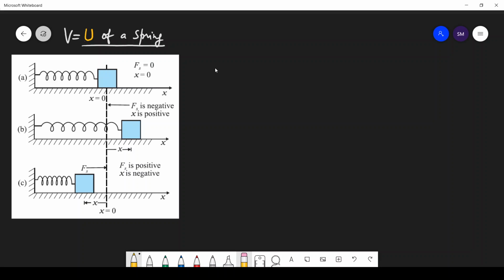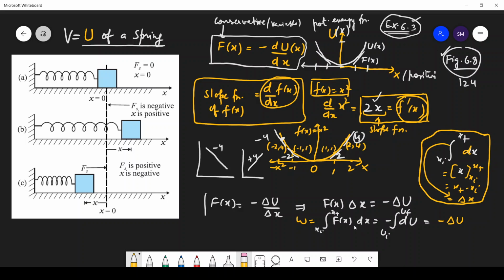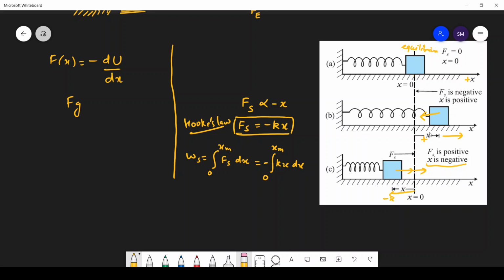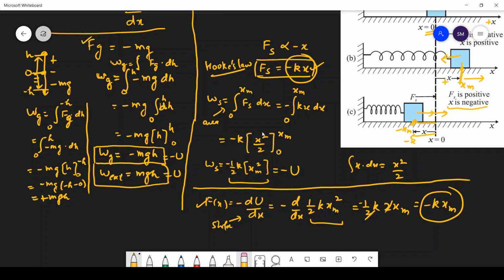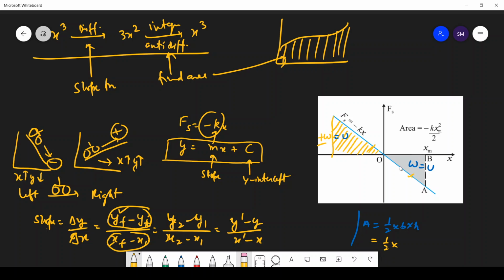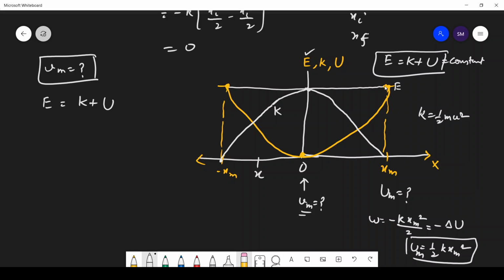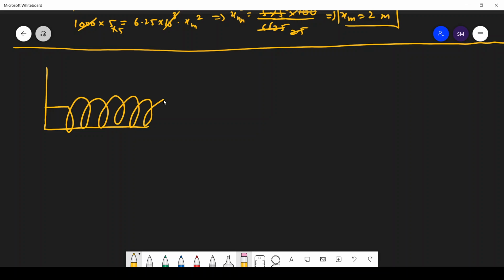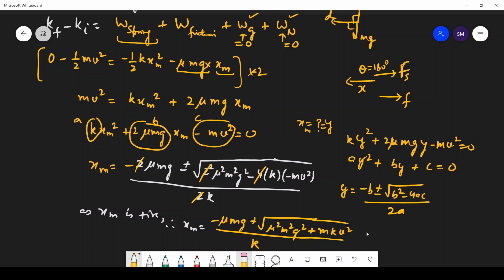#11 class 11 physics Ch 6 The Potential energy of the Spring and examples 6 8 and 6 9